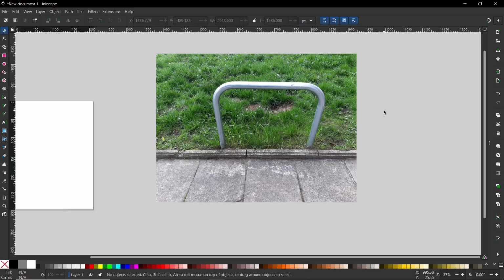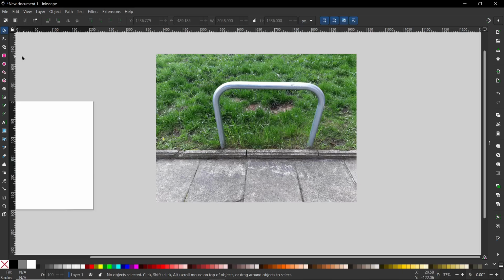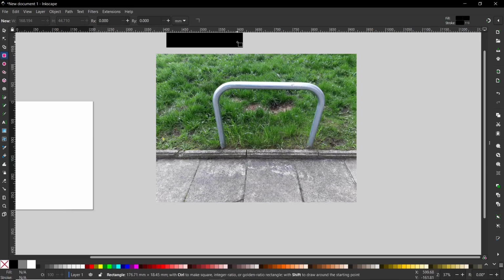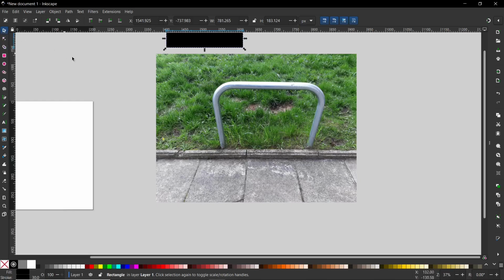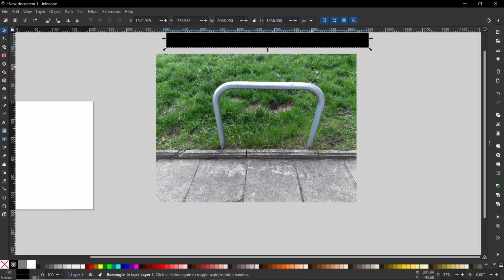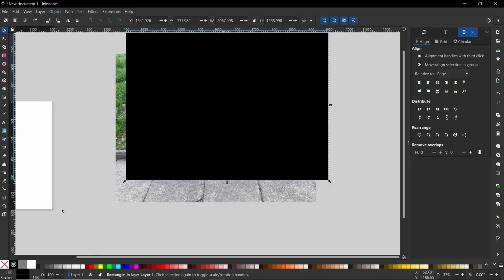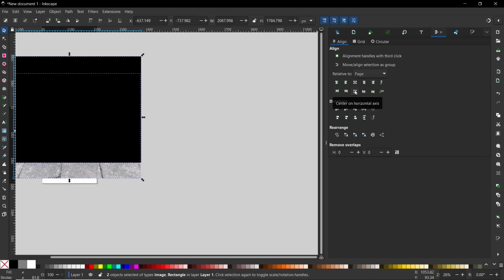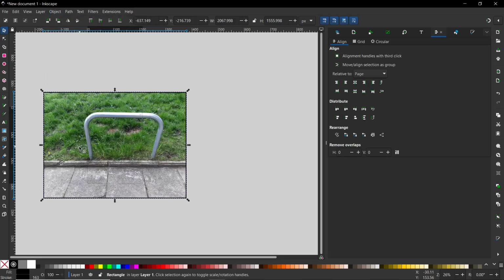How to Add a Border to an Image in Inkscape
This time, I'll show you how to add a border to an image in Inkscape. We'll talk about how to quickly add borders to photos in Inkscape. This is a method I've been using for a very long time, and I use it whenever the opportunity arises. Of course, adding borders to images isn't something we do very often, but in my opinion, it's still good to know how to do it the right way, so we don't waste time unnecessarily.